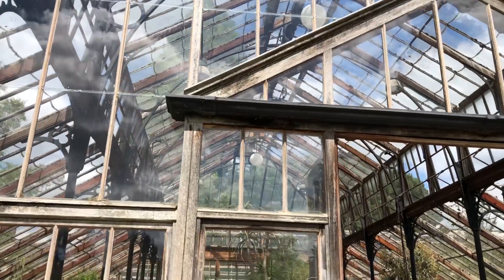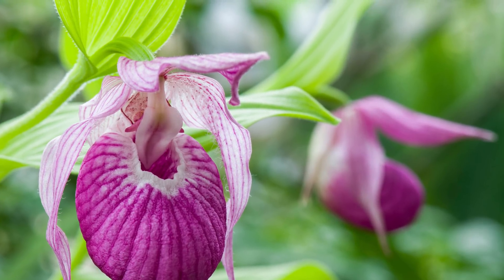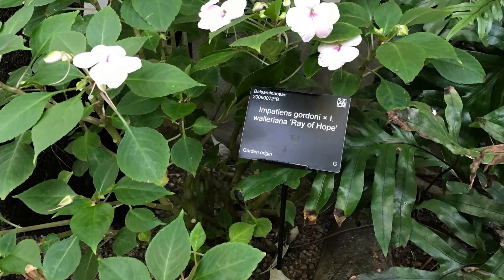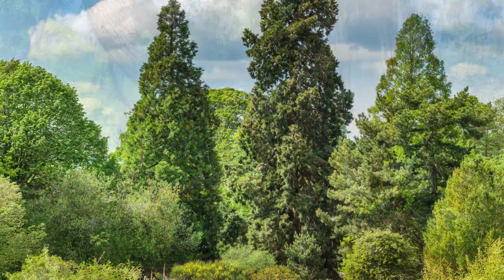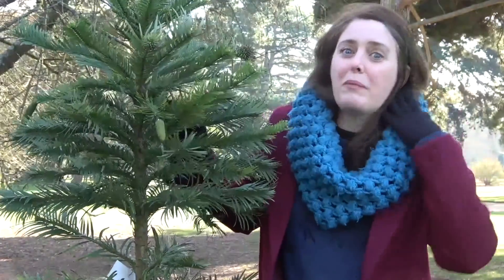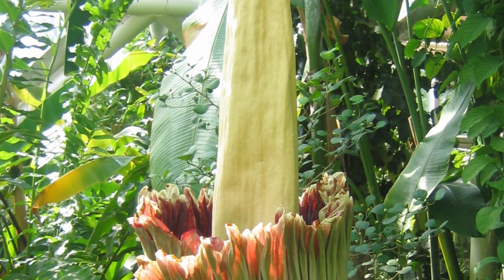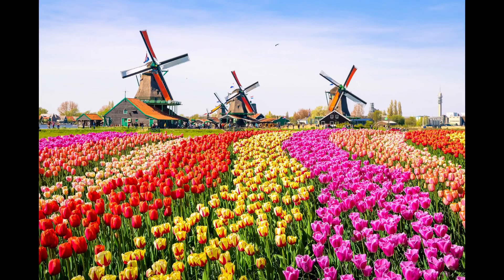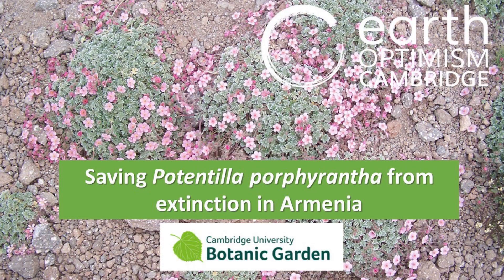Threatened plants with a ‘Ray of Hope’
Join us to meet a selection of plants growing at Cambridge University Botanic Garden with inspirational back-stories. Starting with a plant aptly named ‘Ray of Hope’, we will take you on a virtual tour around the world to celebrate the plant conservation work being undertaken in far flung places, but also closer to home.

This is being aired as part of the Film Festival at Earth Optimism. EarthOptimism​​ is running from 26 March to 4 April as part of the Cambridge Festival. Make sure to find out what else is happening

Photo credit: Cambridge University Botanic Garden